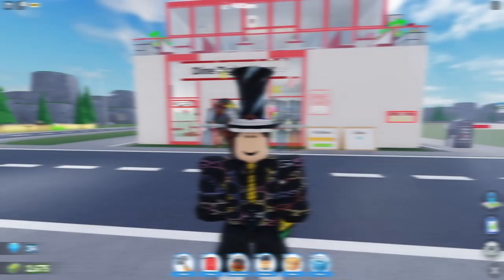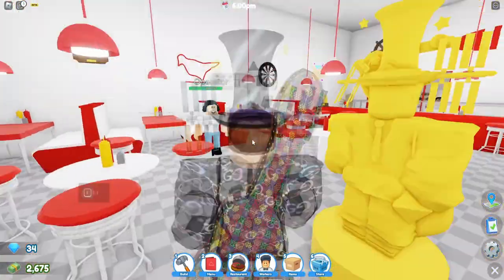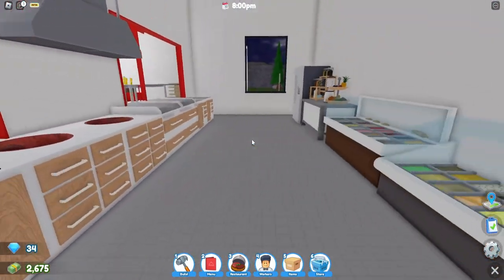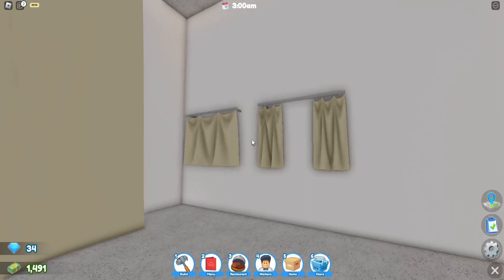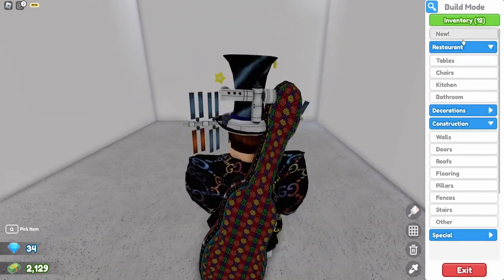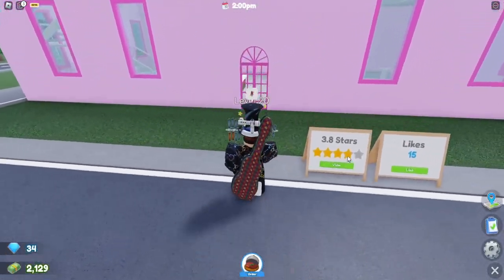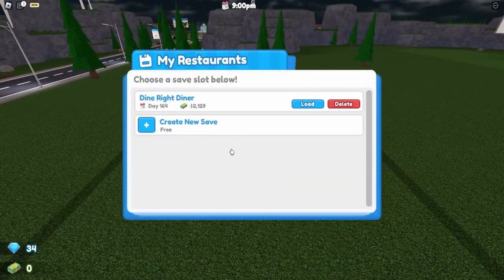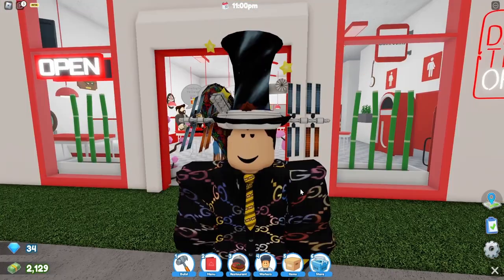Restaurant Tycoon 2 - RESTAURANT TOUR + New Items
in-n-out is the best